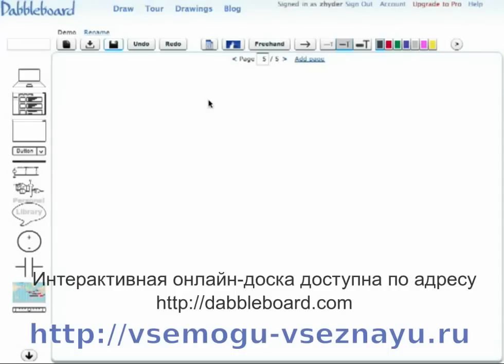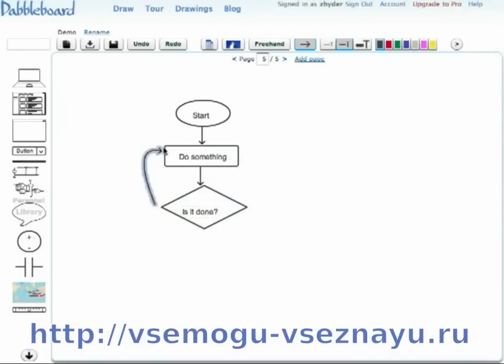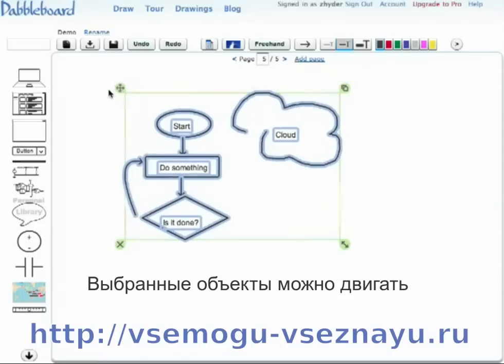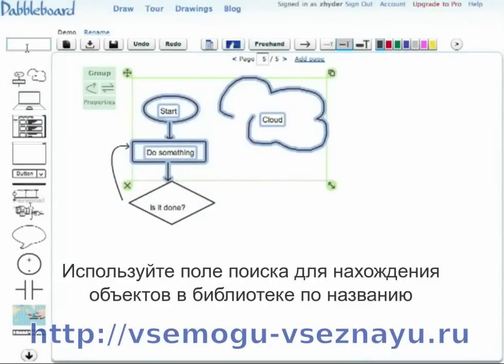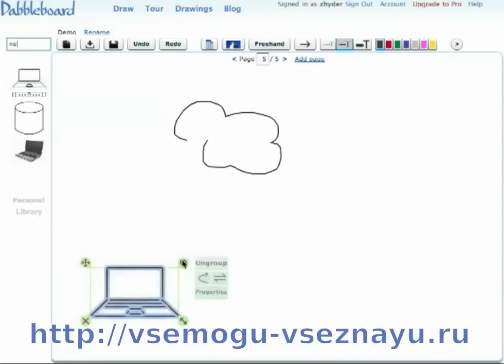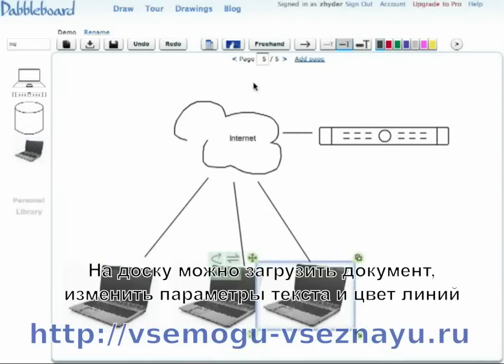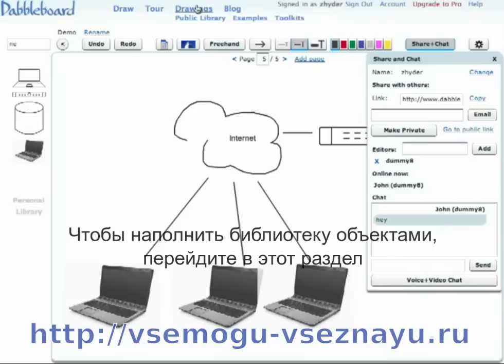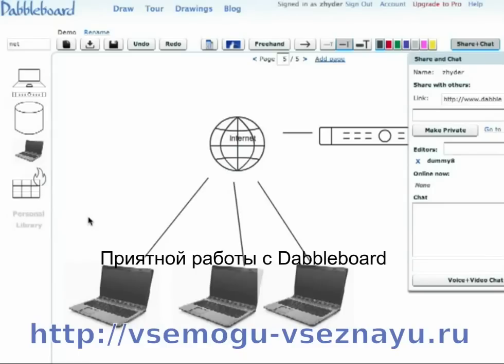dabbleboard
Услуги репетитора могут оказываться и удаленно. Даже по тем предметам, которые, казалось бы, не могут преподаваться на расстоянии. Dabbleboard - интерактивная доска онлайн - незаменимый инструмент для репетитора по математике, например, позволяющий вести совместную работу с учащимся.